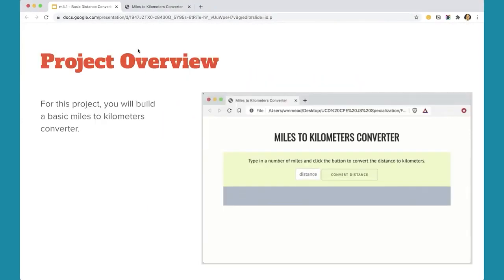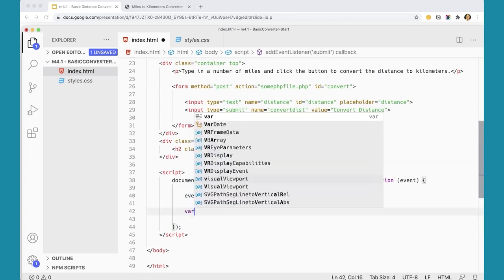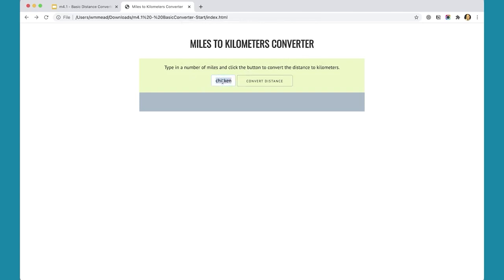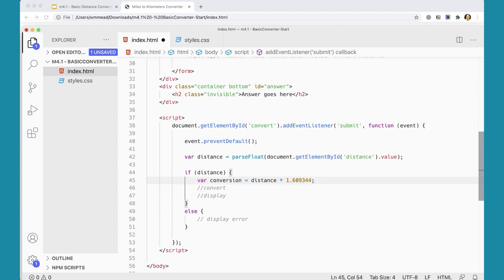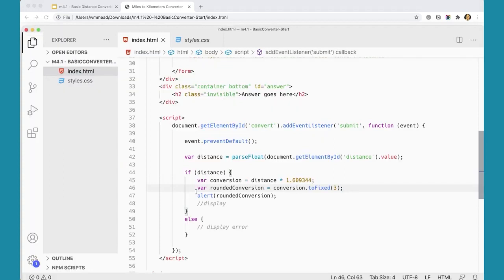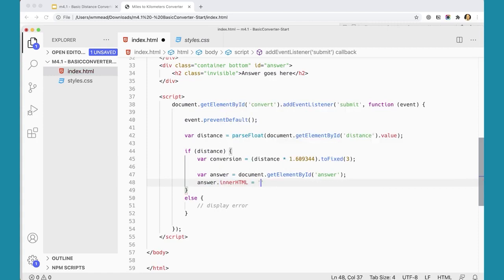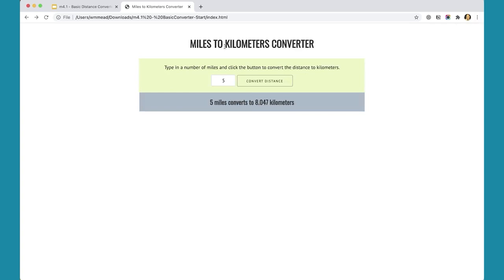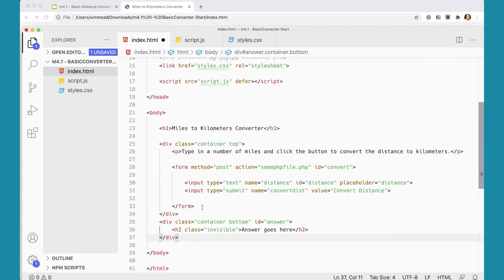18. Basic Distance Converter Project | JavaScript Tutorial Beginner to Advanced